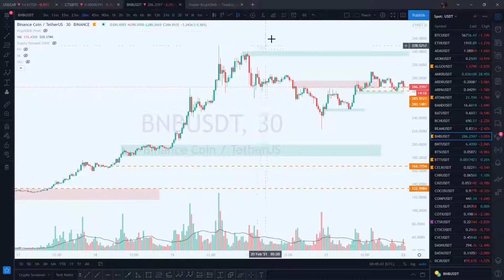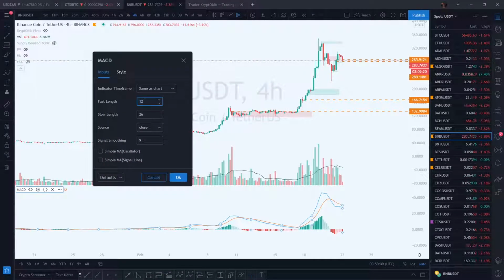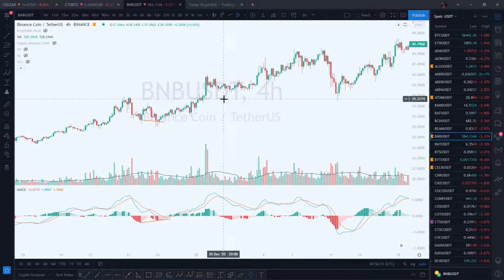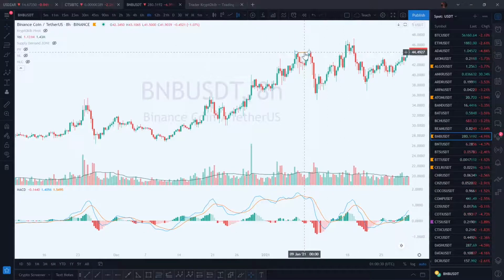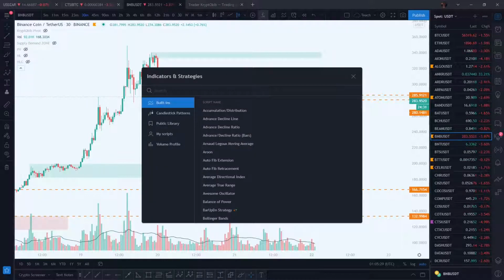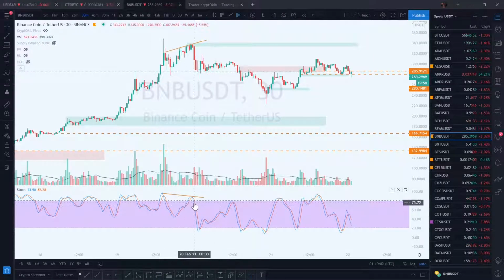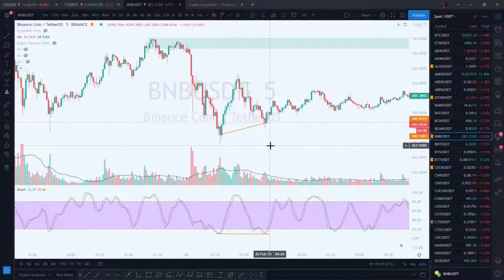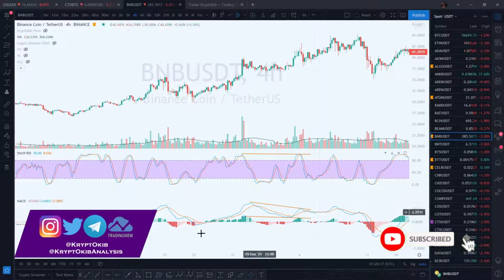Trading Indicator Series EP #3: MACD & Stochastics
Explainer video on how to deploy and use trading indicator series, this is a very long video so I splitted it in a series of multiple videos as i discussed different indicators.

A must watch series.

Join us on our telegram group for more discussions:

TradingView: @KryptOkib

sp500
nasdaq
crypto
bitcoin
forex
gold
commodity
eth
binance
ftx
kucoin
bybit
trading
trader
fibonacci
supplydemand
trading on deriv
Super strategies
sniper enteries
Jump index
Jump indices
Jump 25
Jump 75
Jump 100
Free indicators
Free indicators
Vix 75
Volatility indices
Volatility 75
Trading volatility like a pro
Volatility robots